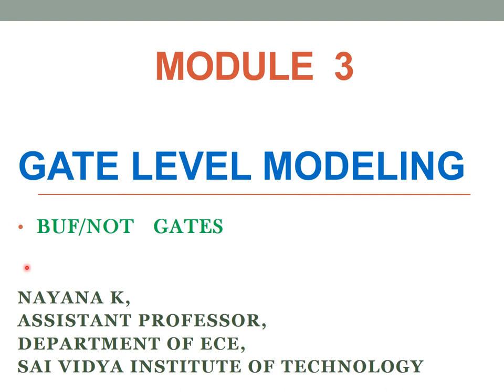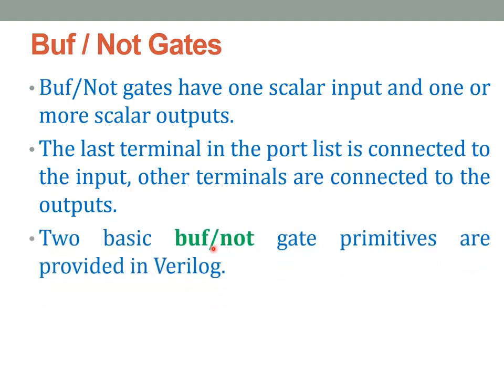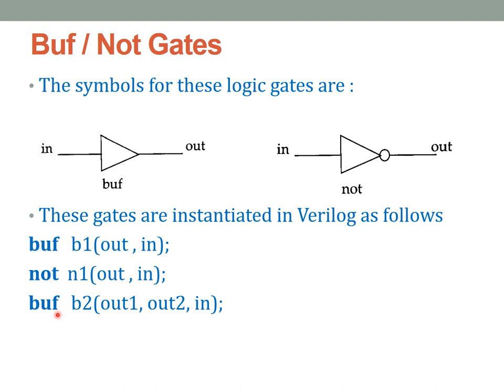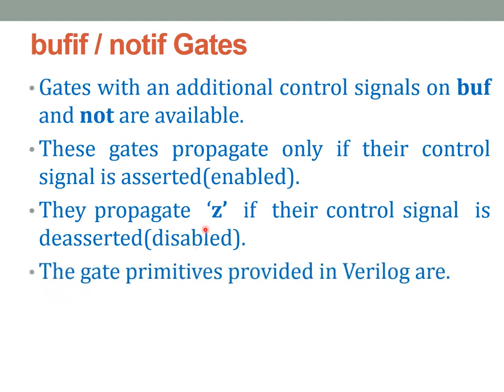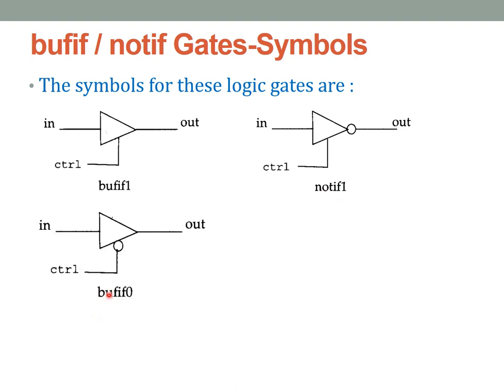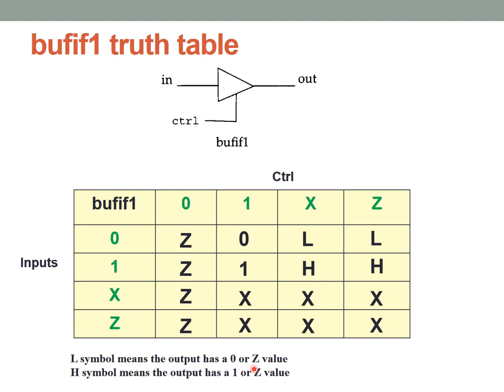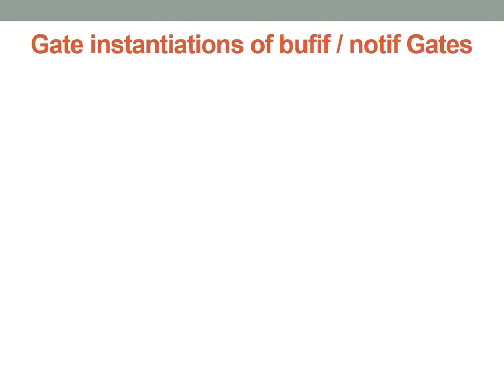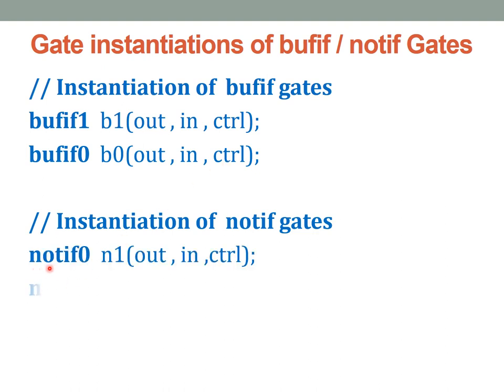Module 3 - buf /not gates in Verilog - lecture 14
Verilog HDL - buf /not gates - symbol / truth table / instantiation- bufif /notif gates